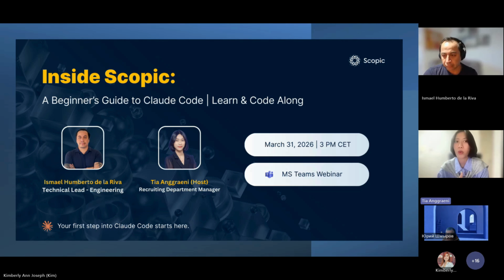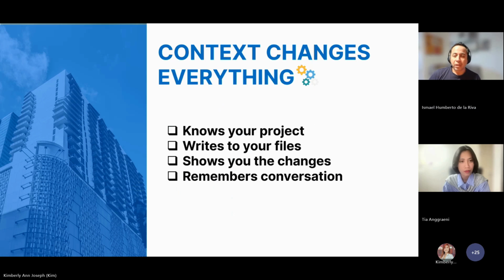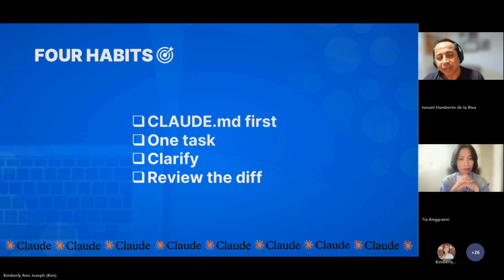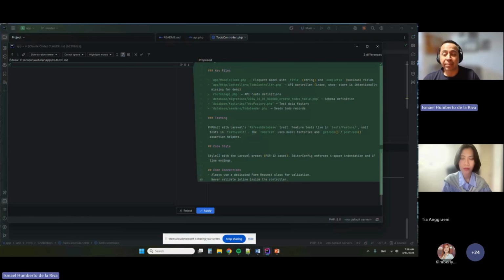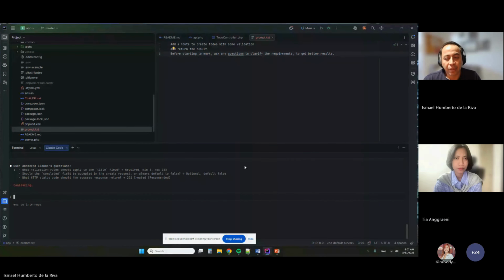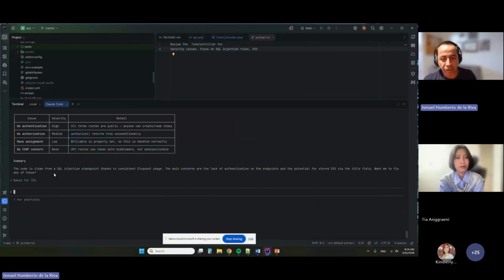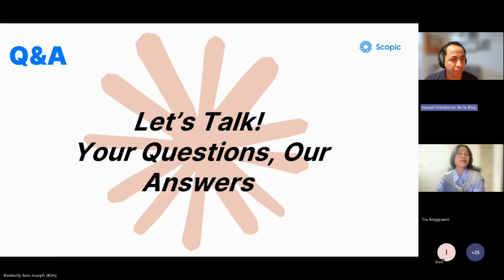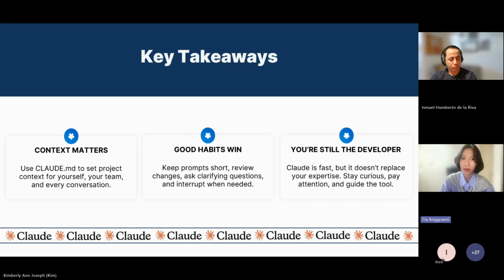Claude Code for Beginners | Learn & Code Along with Scopic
If you’ve ever wondered how to use AI to code, whether beginners can really build with AI tools, or what an actual AI-assisted coding workflow looks like, this session is for you.

In this webinar, Ismael Humberto de la Riva, Technical Lead at Scopic, walks through the basics of Claude Code in a practical, beginner-friendly format. This is a hands-on session designed to help developers understand the fundamentals, see real examples, and start building confidence with AI-assisted development.

- What Claude Code is and how it fits into a developer workflow
- How AI-assisted coding works in practice
- Beginner-friendly use cases and live examples
- How developers can use AI tools without losing logic, structure, or control
- What real-world adoption of tools like Claude Code can look like

- Junior to senior software developers
- Developers curious about AI coding tools
- Teams exploring AI-assisted development workflows
- Anyone who wants a practical introduction to Claude Code

Featured speakers
Host: Tia Anggraeni, Recruiting Department Manager at Scopic
Speaker: Ismael Humberto de la Riva, Technical Lead at Scopic

00:00 Introduction
05:18 Icebreaker: AI tools developers are using right now
09:31 How developers usually work with AI tools
13:47 Risks of using Claude Code without structure
20:00 Live demo: opening the project
24:48 Creating a CLAUDE.md file for project context
29:46 Bonus tip: write prompts in a separate file
34:28 Using Claude Code to clarify gaps in requirements
39:43 Reviewing generated code and staying in control
44:30 Security review example in Claude Code
47:54 Resuming conversations and keeping context
50:02 Limits of AI-assisted UI implementation
54:40 Q&A
01:05:02 End